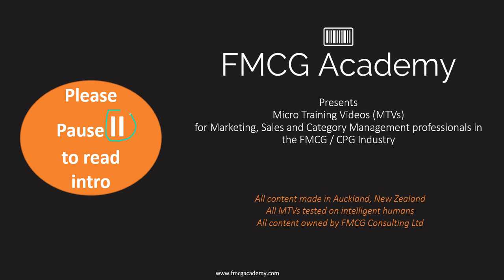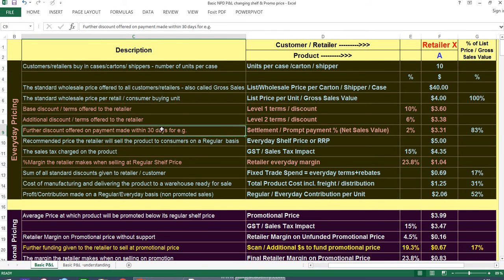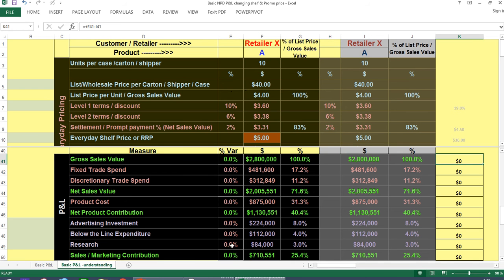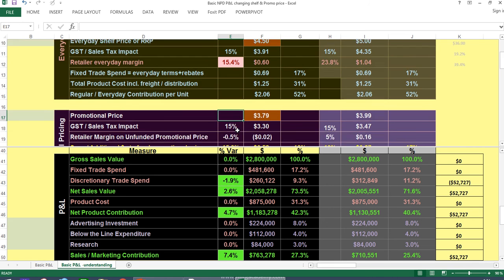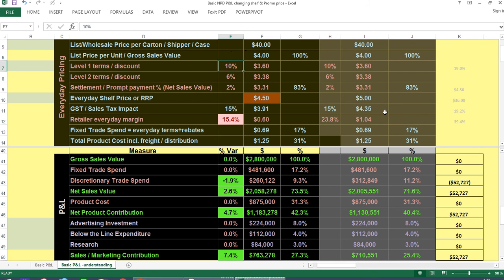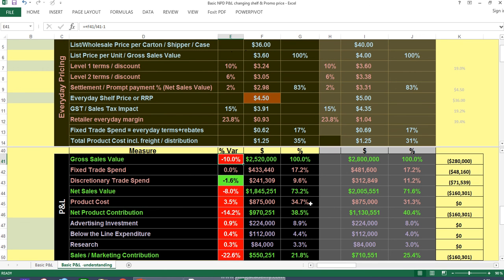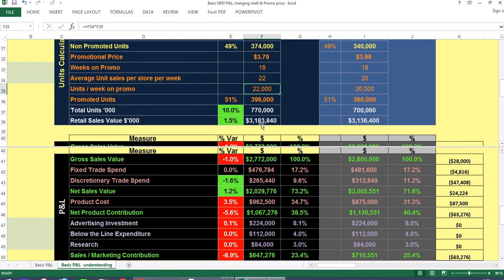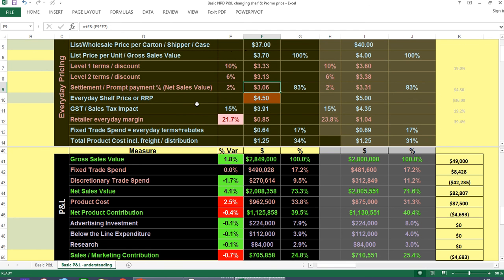Impact of changing Shelf and Promo Price on Product P&L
Shows the impact on your P&L of lowering your consumer pricing after negotiating with the retailer